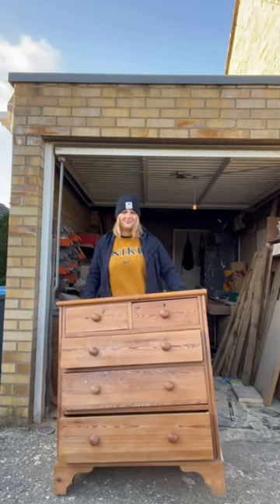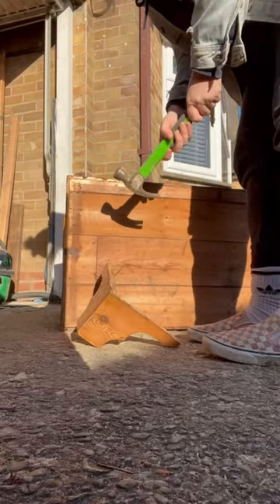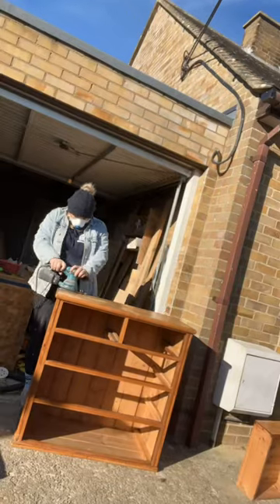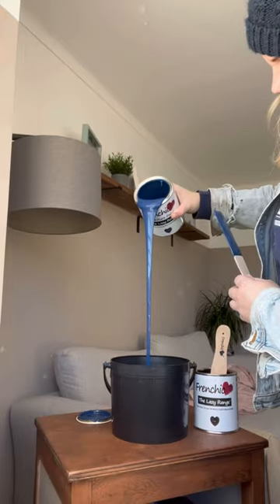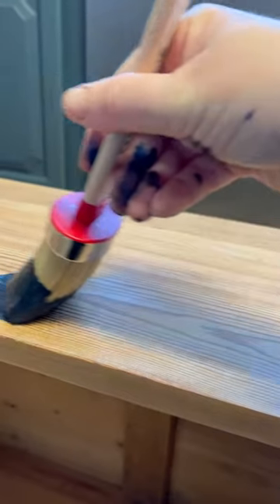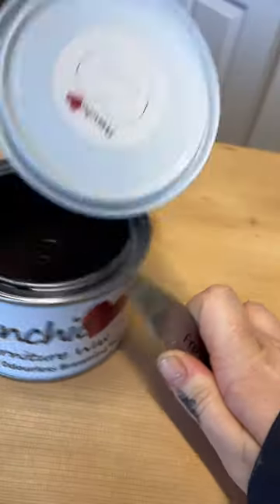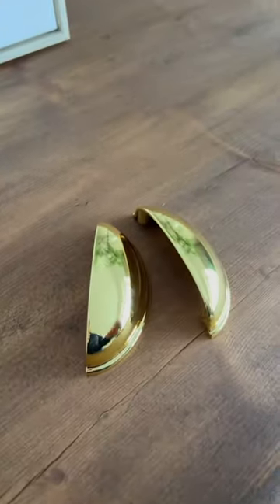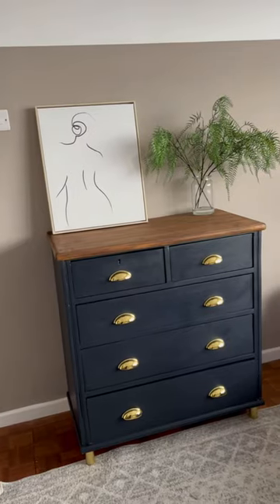Upcycled chest of drawers